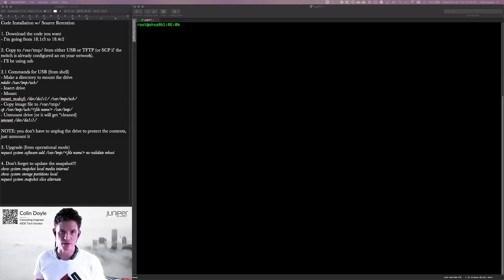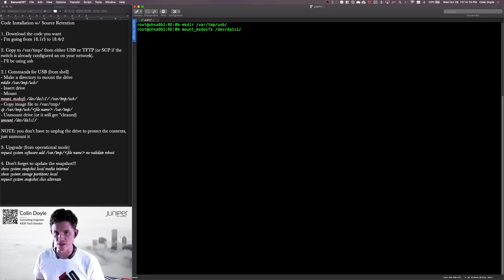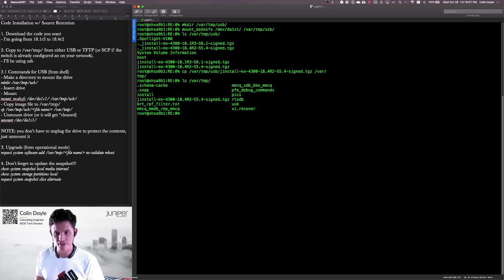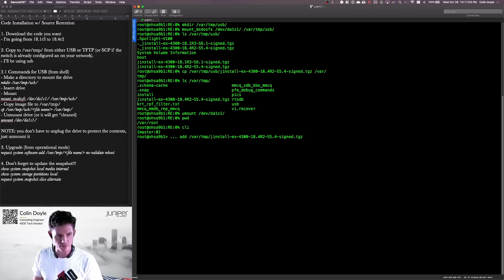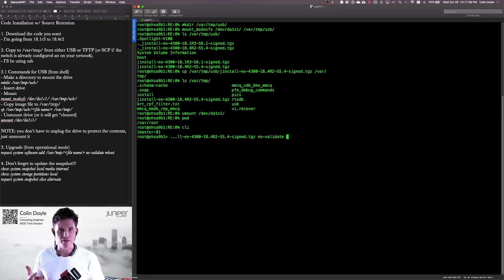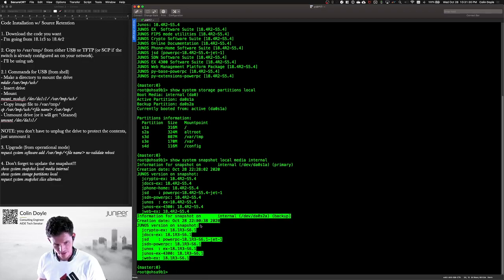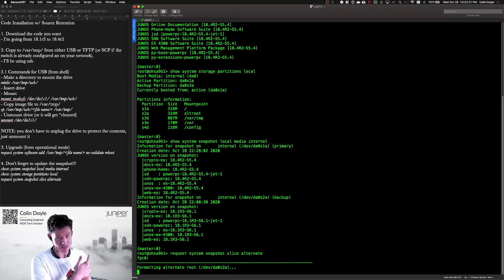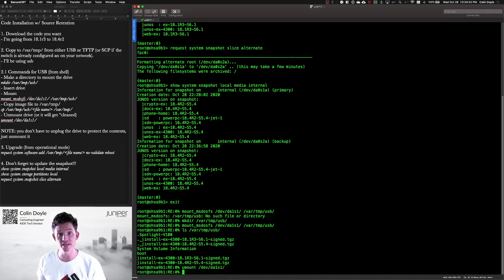Single EX4300 Code Upgrade